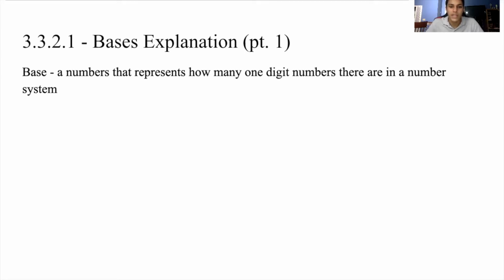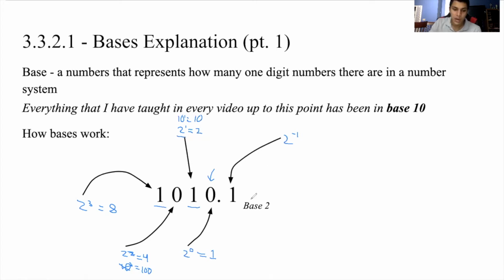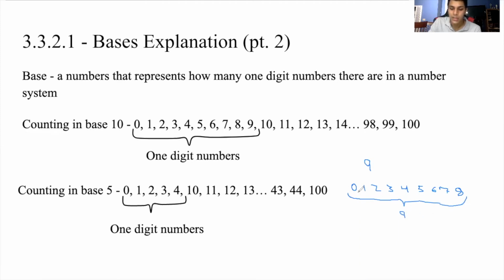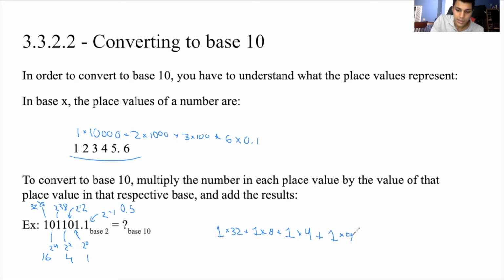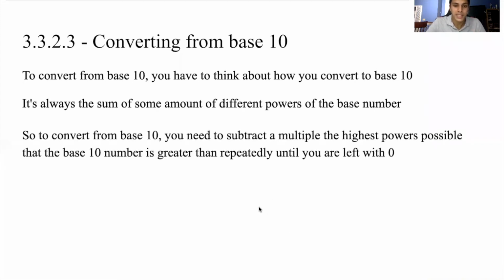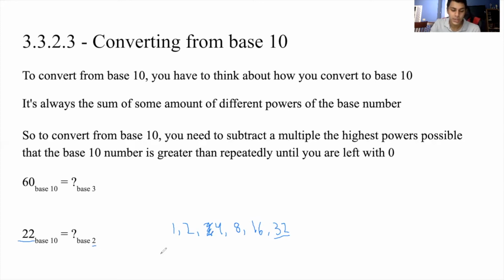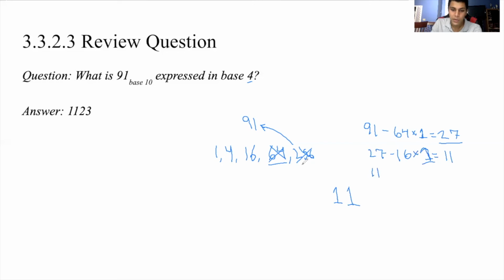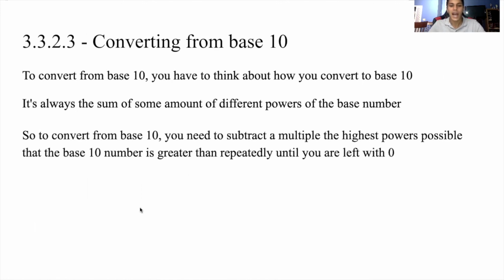IMLEM 3.3.2 Number Theory: Converting From and To Base 10 with Bases Below 10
Lesson #20: Converting From and To Base 10 with Bases Below 10

Noah Abji